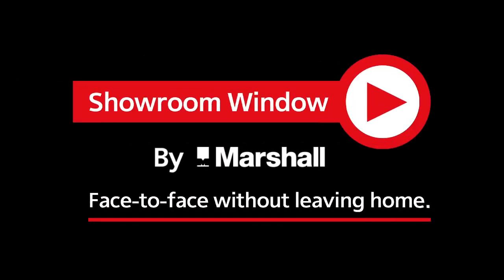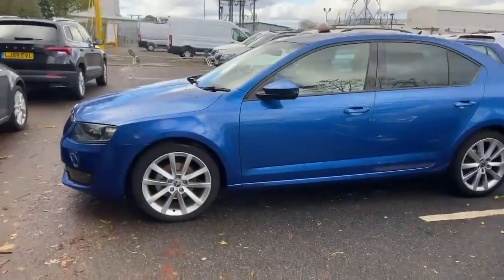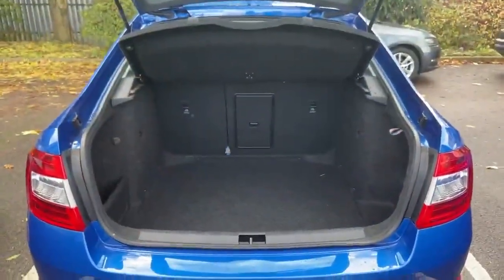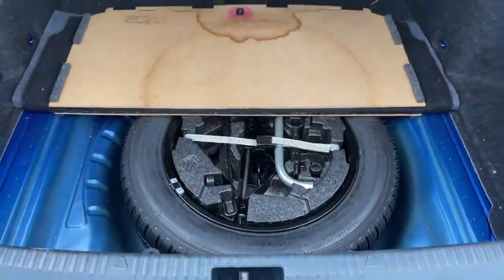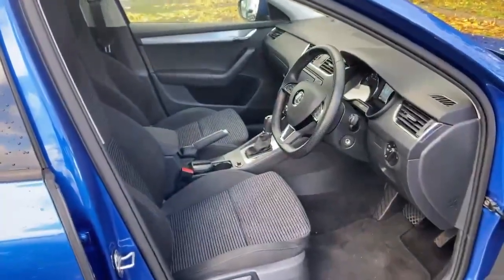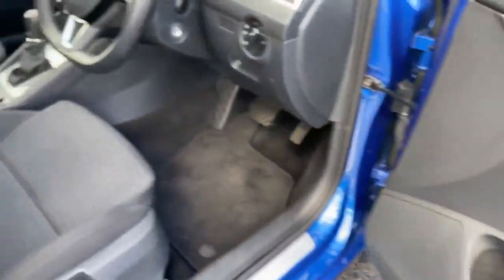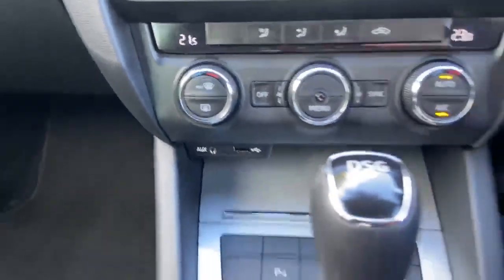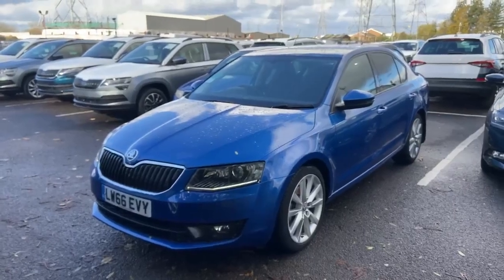SKODA Octavia 1.4 TSI SE Sport (150PS) DSG 5Dr Hatchback | LW66EVY | Croydon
This Octavia hatchback automatic in SE SPORT trim currently available at Marshall Skoda Croydon is equipped with a host of fantastic standard features such as LEATHER MULTI FUNCTION STEERING WHEEL, DUAL ZONE CLIMATE CONTROLLED AIR CONDITIONING, ELECTRIC WINDOWS, START / STOP ENGINE SYSTEM, DAB TOUCHSCREEN RADIO,  REAR PARKING SENSORS, CENTER ARMREST, BLUETOOTH, ALARM AND REMOTE CENTRAL LOCKING. On top of these amazing features, this car also comes with the additional benefit of a SPARE WHEEL, HEATED FOLDING MIRRORS and SUNSET GLASS FORM REAR WINDOWS. From the touchscreen radio, compatible navigation apps such as Google Maps and Waze, or music apps like Spotify, Amazon Music or Google Play can easily be used via Apple Carplay or Android Auto. Finished in RACE BLUE METALLIC PAINT this is a great car which blends dynamic design features with outstanding practicality. When it comes to safety, the Octavia excels with its NCAP 5 star safety rating, anti-lock braking system and front assist which will apply the brakes in the event of an imminent crash. Our welcoming, friendly team are here to help you by answering your questions, arranging test drives and are dedicated to helping you find a car that suits your needs backed up by our outstanding customer service. As an official Škoda retailer, we are able to source a vast number of Approved Used models so we can always find a car for you including the new Karoq alongside other popular models in the range.